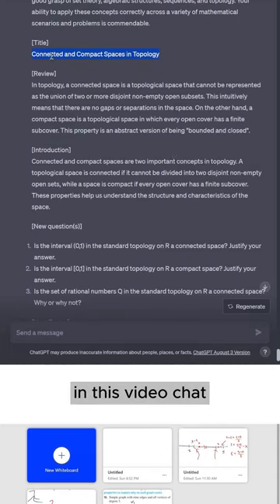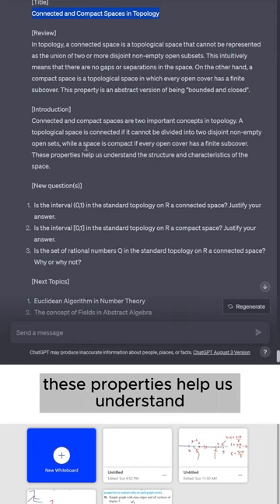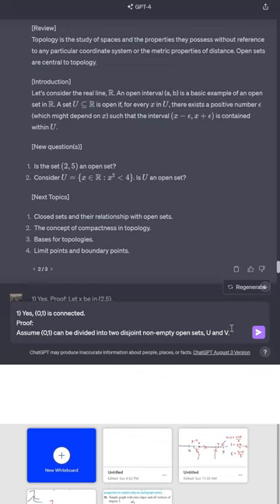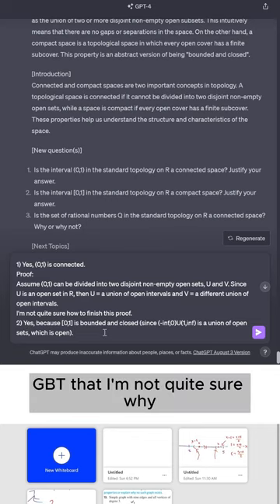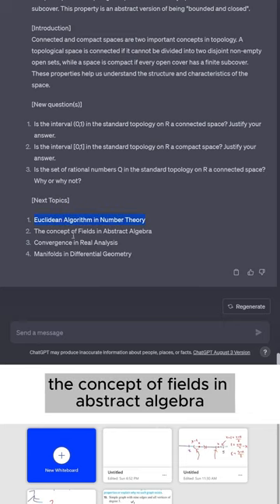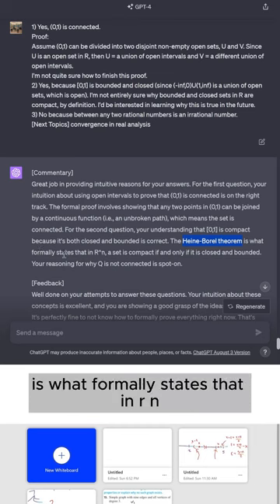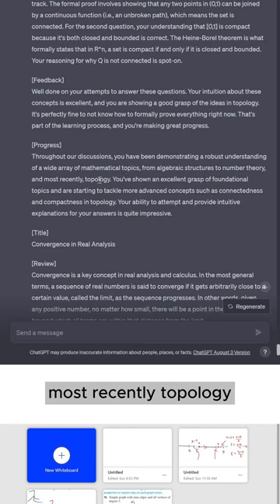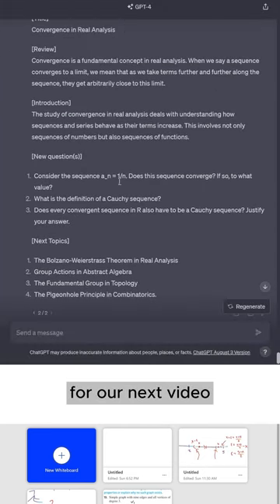Connected and Compact Spaces in Topology - MathGPT Lesson 15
Hello everyone! Today, ChatGPT is going to introduce us to the concepts of connected and compact spaces in topology.

A connected space is a topological space that cannot be partitioned into two or more disjoint non-empty open subsets, meaning there are no separations or gaps in the space. On the other hand, a compact space is a topological space where every open cover has a finite subcover, an abstract interpretation of being bounded and closed.

Let's explore these concepts further with some examples:

Is the interval (0,1) in the standard topology on R a connected space? The answer is yes, it is connected. However, proving this would require a contradiction. The process would entail assuming that this open interval (0,1) can be divided into two different non-empty open sets. Although the proof is not explicitly completed here, the intuition and groundwork laid is a great starting point.

Is the closed interval [0,1] in the standard topology on R a compact space? Indeed, it is. The closed interval [0,1] is bounded and closed. The compliment of this set, (-infinity, 0) union (1, infinity), is open, which verifies that our set is closed. It's important to understand why bounded and closed sets in R are considered compact. While this was not fully detailed here, it's certainly an intriguing topic to explore further.

Is the set of rational numbers Q in the standard topology on R a connected space? No, it's not. Between any two rational numbers, there are uncountably many irrational numbers, making Q highly disconnected.

In these discussions, ChatGPT provided intuitive reasons for these responses, demonstrating its understanding of the properties of connected and compact spaces in topology. In the next lesson, we'll be diving into convergence in real analysis.